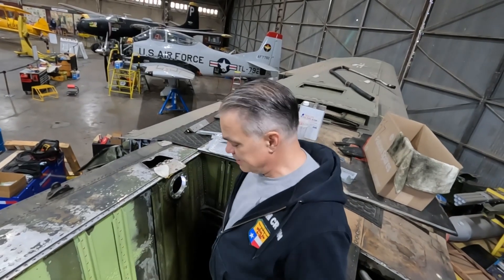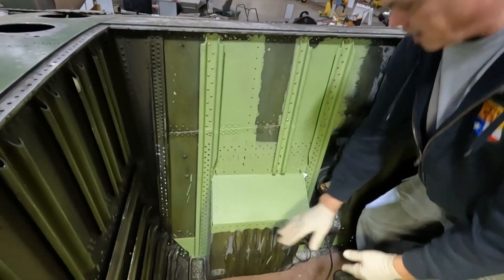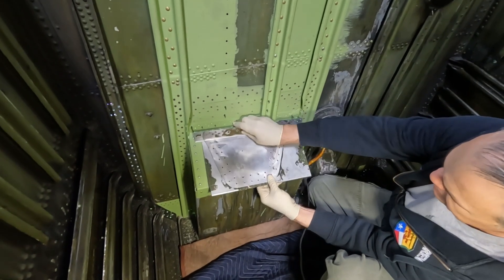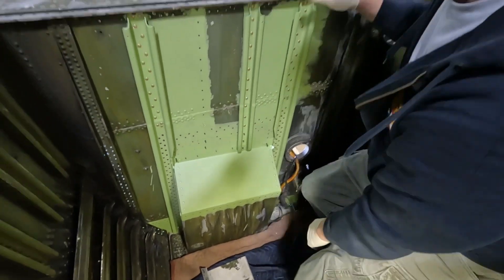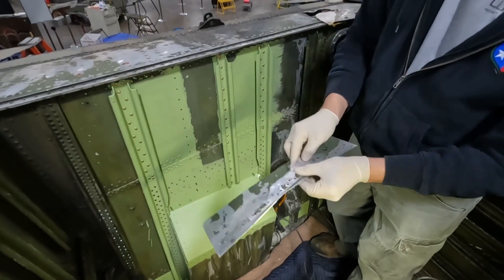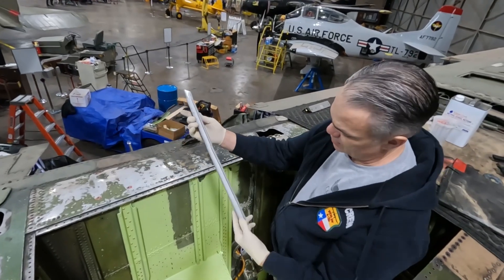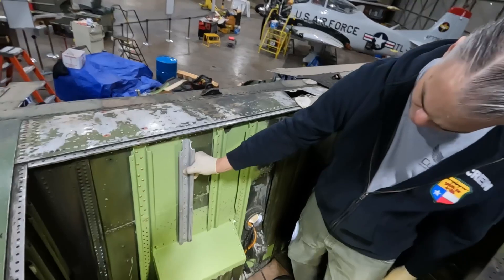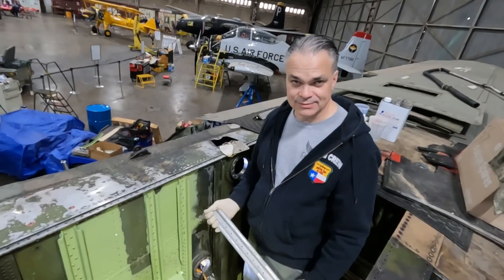Only A Million and One to Go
Patrick explains what is left to do in the fuel cell.